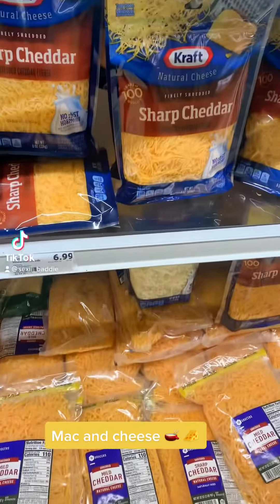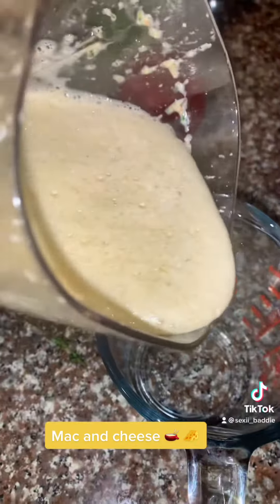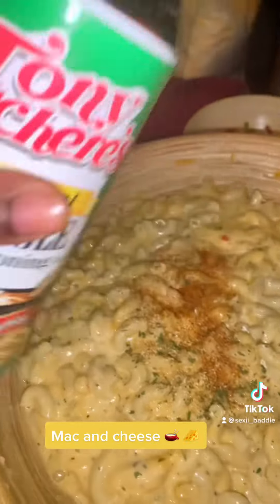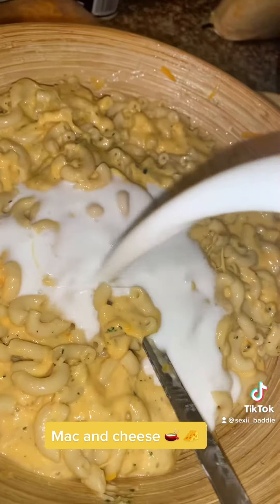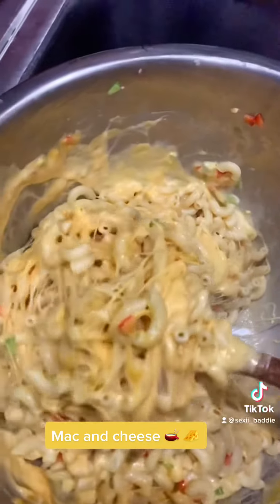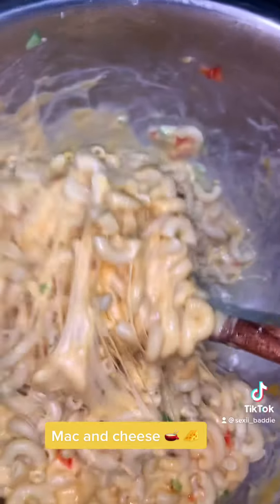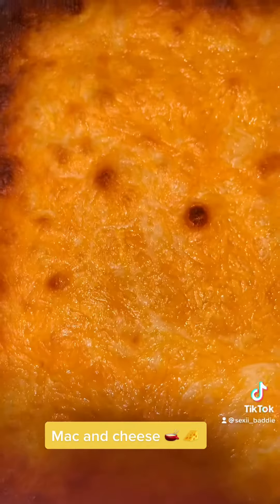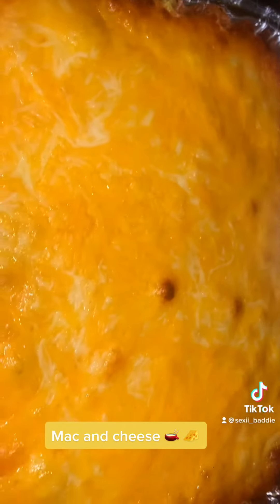Let’s make Mac and cheese.